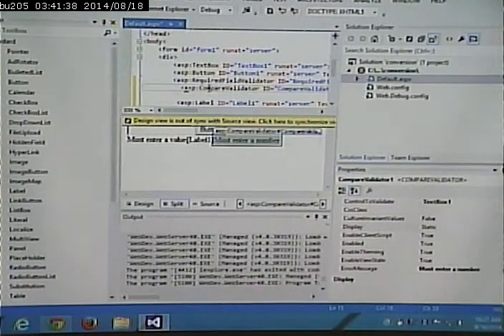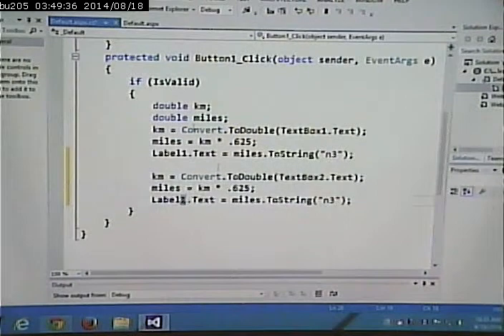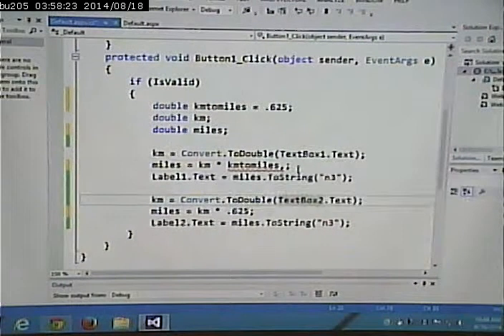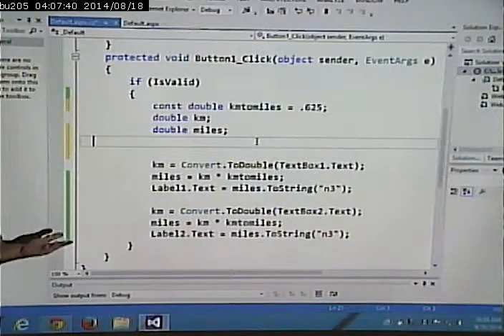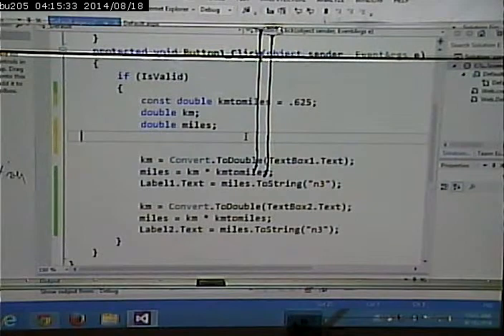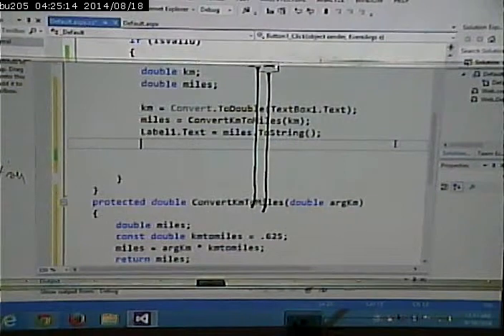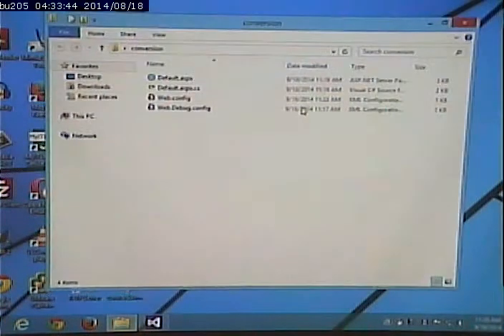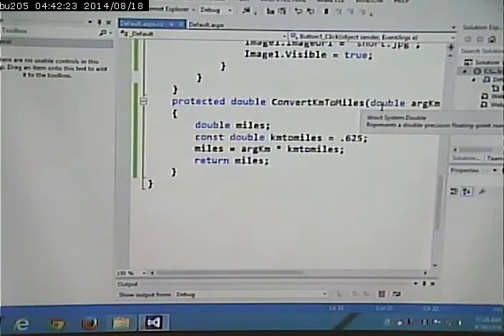CISS243 - Web DB Integration - Fall 2014 - September 18, 2014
Event Handlers and Functions